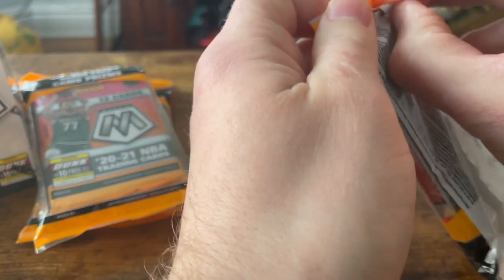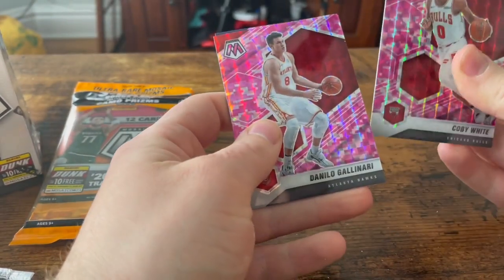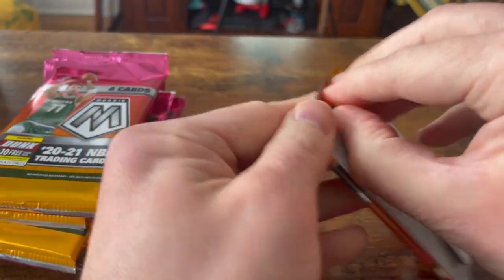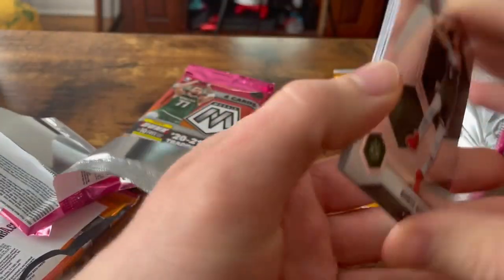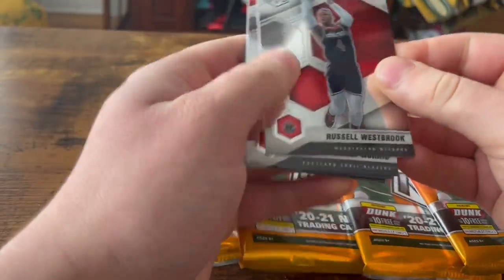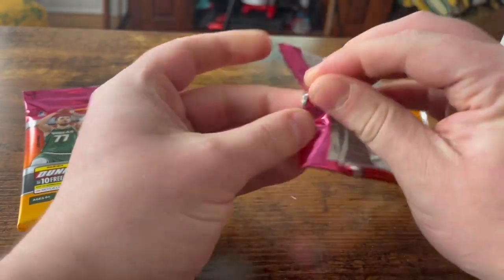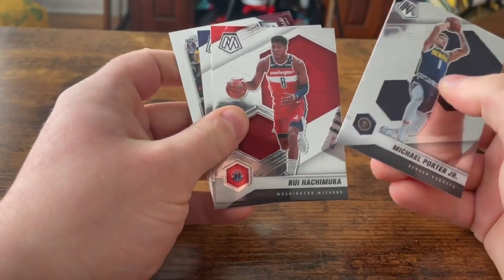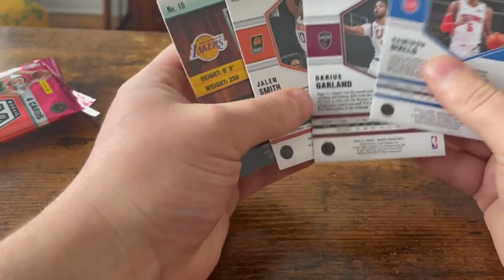SCUBs E12 P9 Mosiac Basketball Opening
The SCUBs open up some Mosaic Basketball Cards and get some solid cards! What do they get? All I can say is it's very interesting!